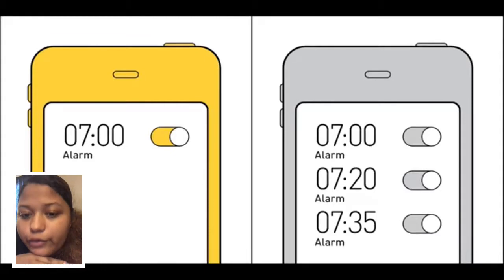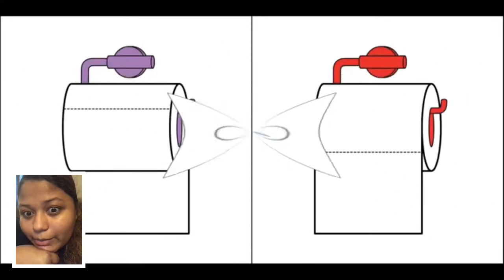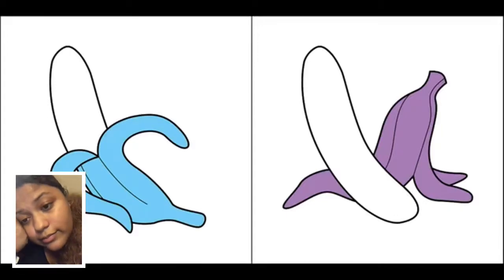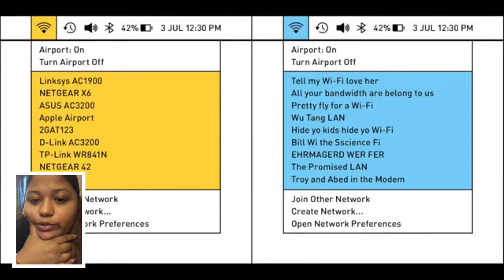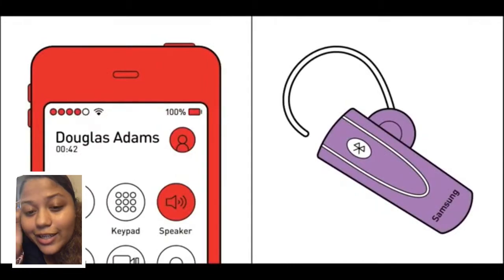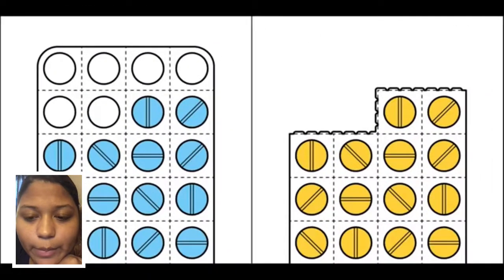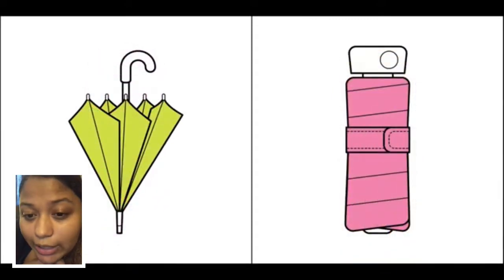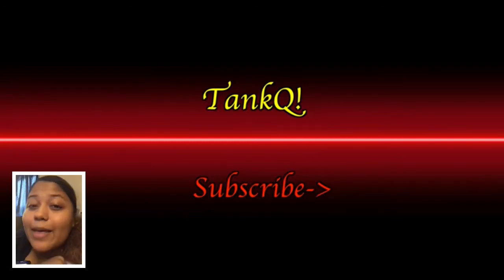THERE’S TWO TYPE OF PEOPLE *Lets react*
Lol there’s two type of people they say! Welp let’s see what type you are!!!